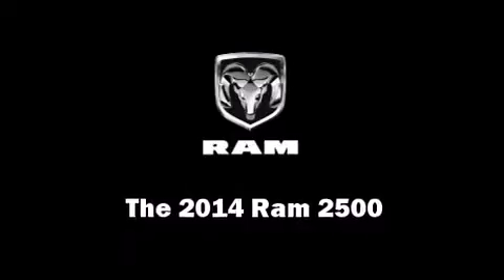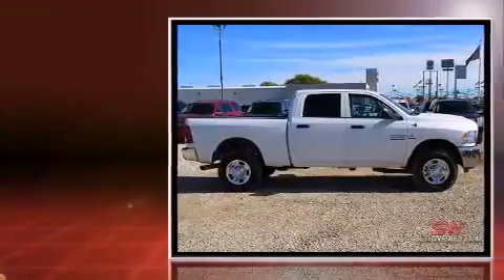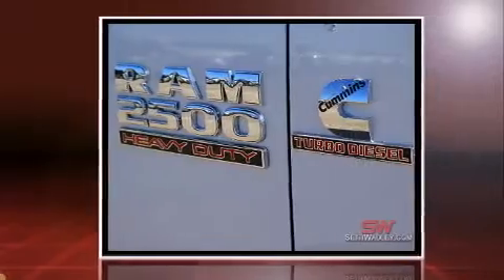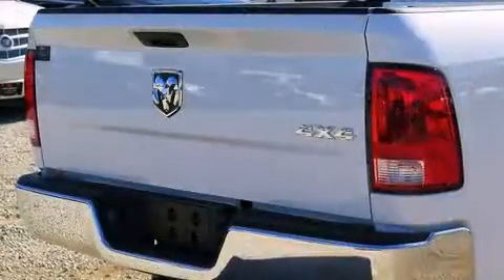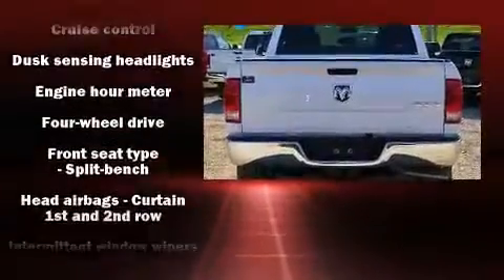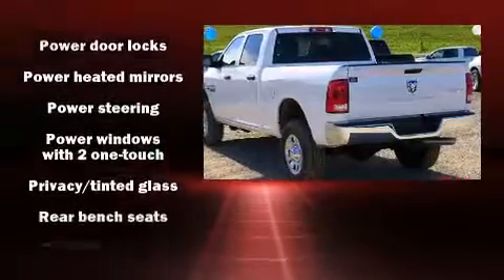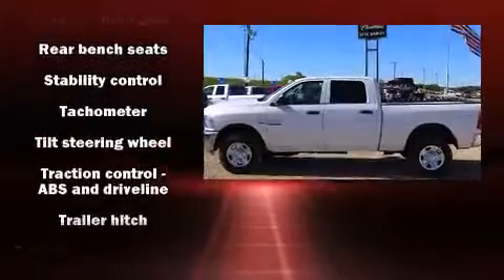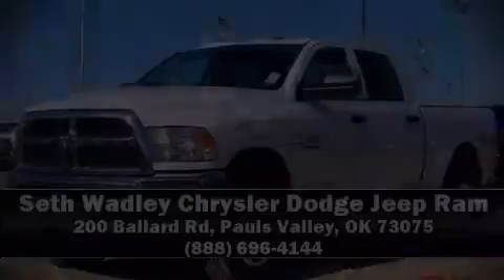2014 Ram 2500 Tradesman in Pauls Valley, OK 73075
Come test drive this 2014 Ram 2500. This 4 door, 6 passenger truck offers the latest in technological innovation and style. It features four-wheel drive capabilities, a durable automatic transmission, and a refined 6 cylinder engine. Turbocharger technology provides forced air induction, enhancing performance while preserving fuel economy. It's equipped with tons of terrific amenities, but it won't break your budget. Such as remote keyless entry, 1-touch window functionality, a rear step bumper, air conditioning, fully automatic headlights, turn signal indicator mirrors, a trailer hitch, and power windows. Audio features include an AM/FM radio, and 6 speakers, enhancing the audio experience throughout the interior. Safety equipment has been integrated throughout, including: dual front impact airbags, head curtain airbags, traction control, brake assist, ignition disabling, and 4 wheel disc brakes with ABS. With electronic stability control supplementing mechanical systems, you'll maintain precise command of the roadway. We have the vehicle you've been searching for at a price you can afford. Stop by our dealership or give us a call for more information.